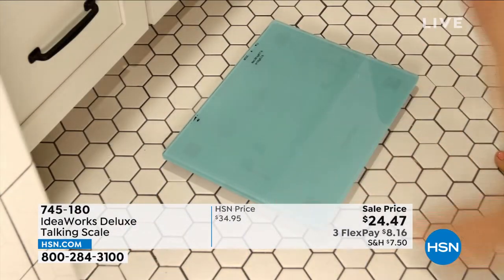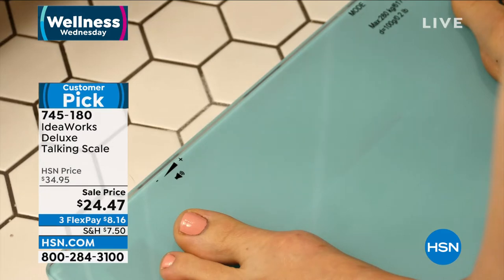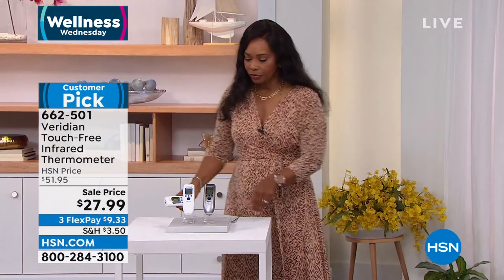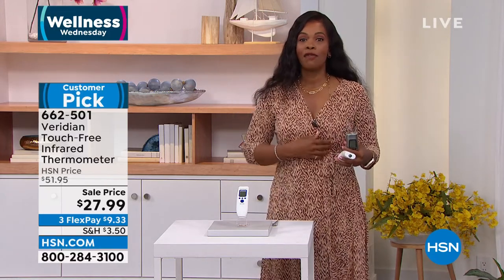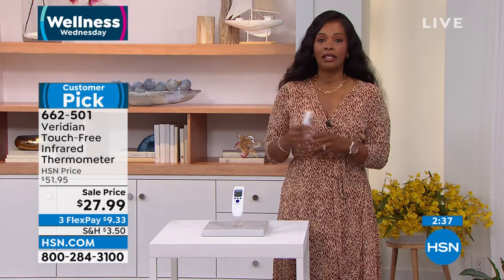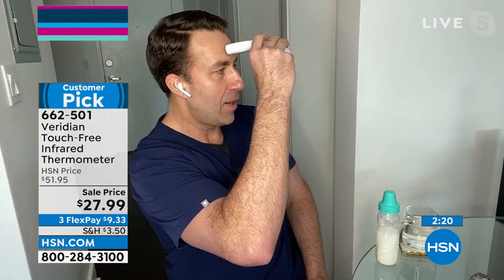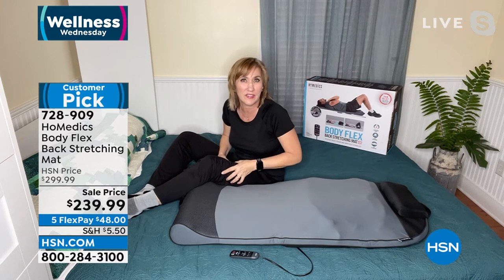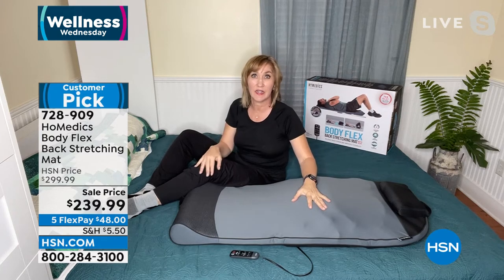HSN | Wellness Wednesday - Nutrisystem 02.16.2022 - 12 PM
Find your happy with must-haves for a healthier lifestyle.